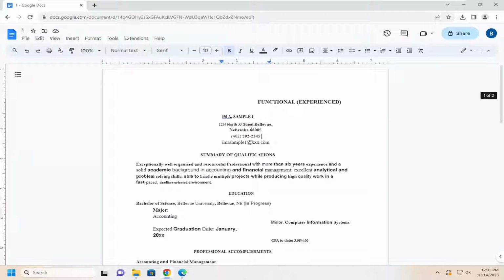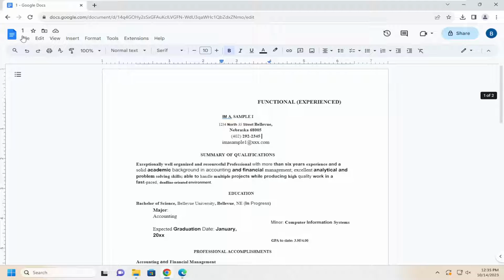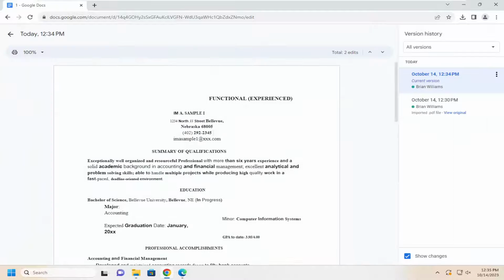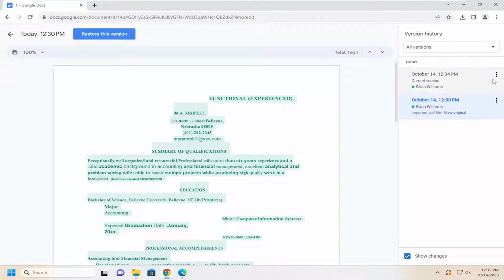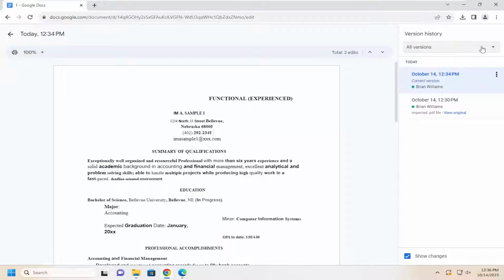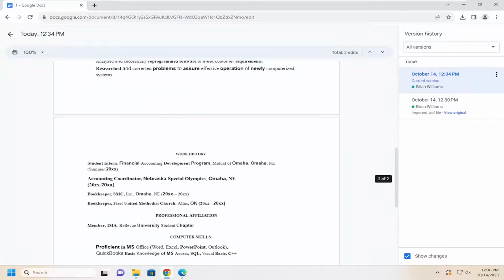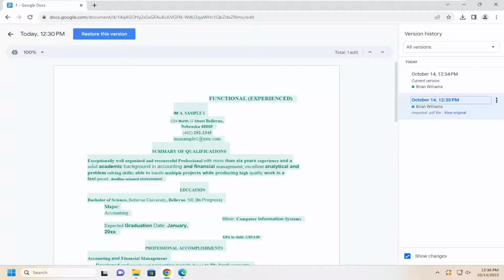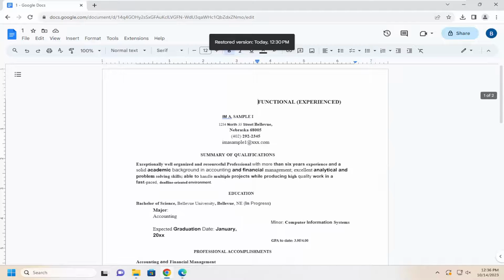How to View Revision History in Google Docs [Guide]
Editing happens one revision at a time, but what if you feel like a previous version was better in some way? With Google Docs version history, you can review what changes were made, so you can easily grab that one paragraph you regret deleting or even restore your document entirely to a previous version. Here's how.